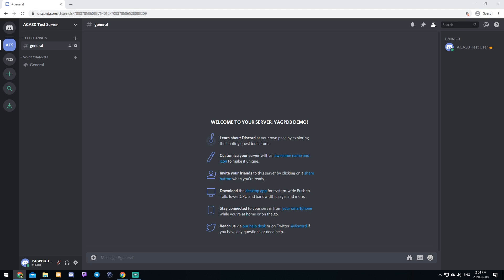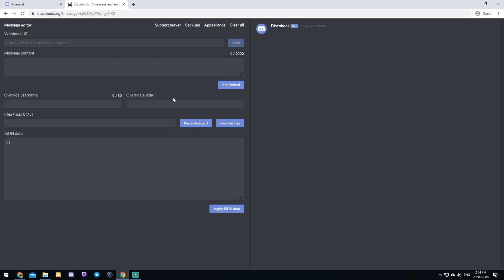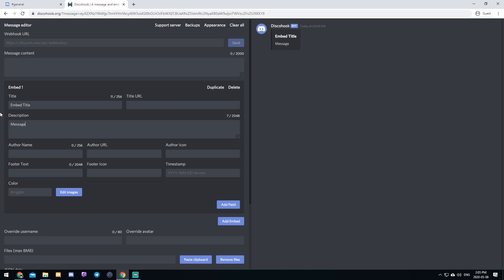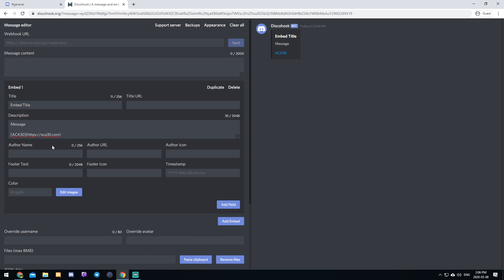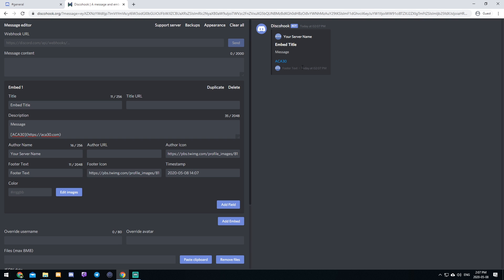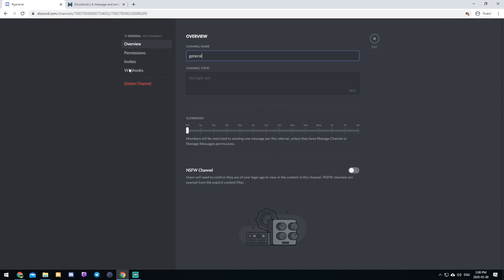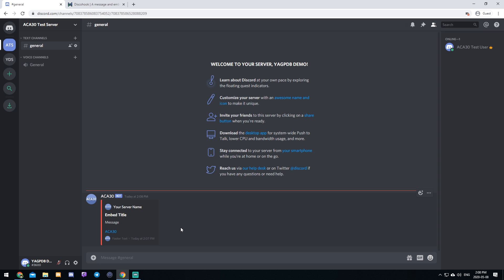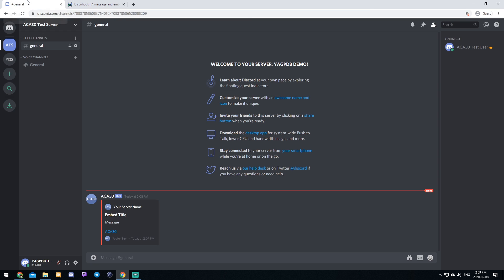Discord Custom Embeds - Make Your Server Beautiful - 2020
Learn how to make custom embeds in Discord to improve your server!